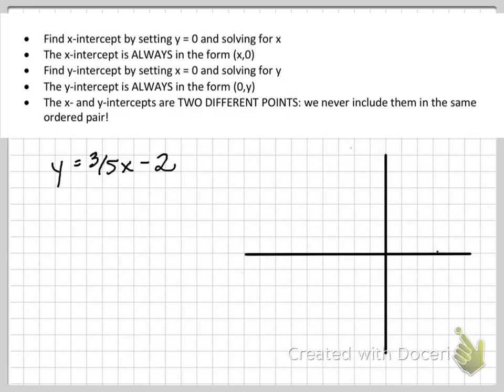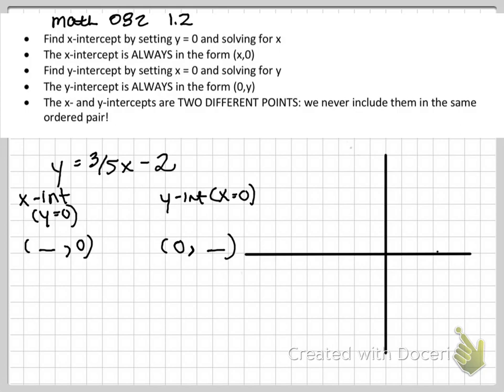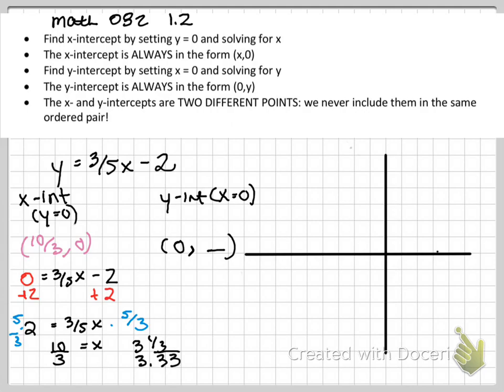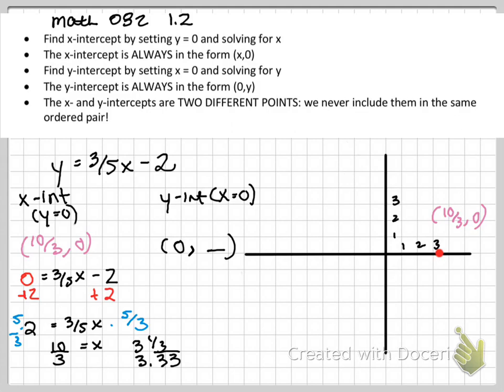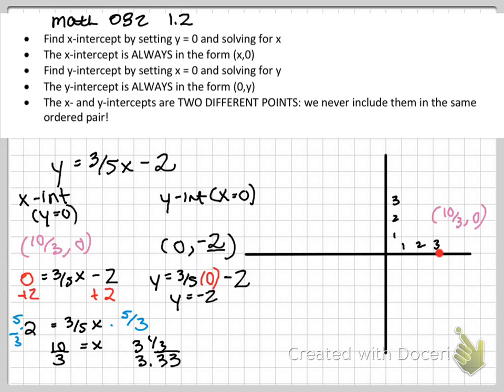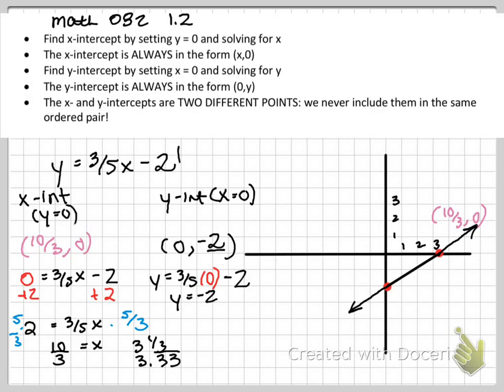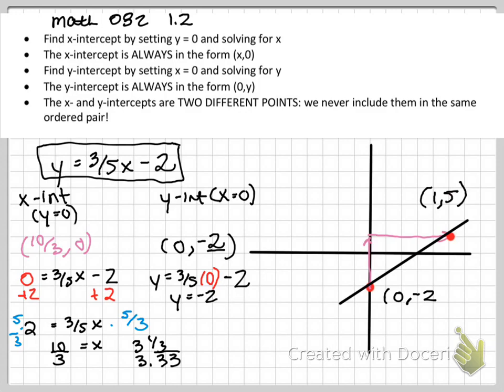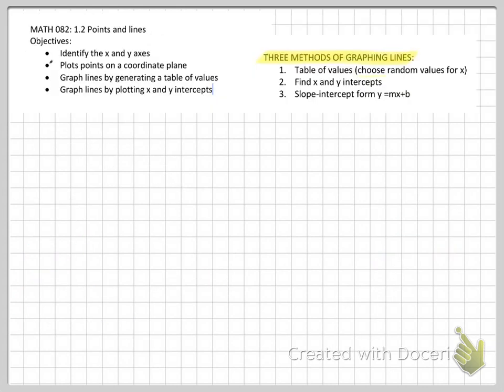MATH 082 1.2 x and y intercepts non integers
This video discusses what happens when you have non-integer values for intercepts and how to graph such values.